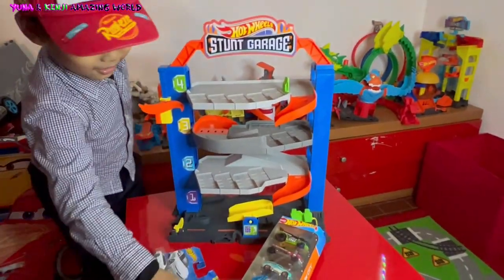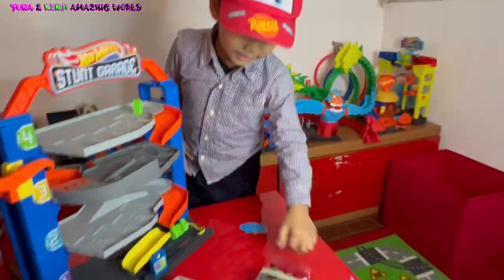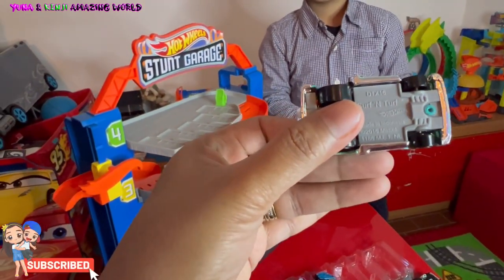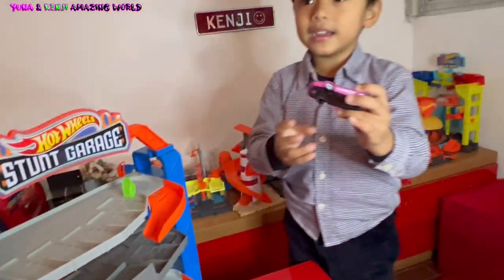Hotwheels Unpacking NEW Car Set and Play them with my Stunt Garage | Hot Wheels Electric Car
Remember Life is Full of surprises